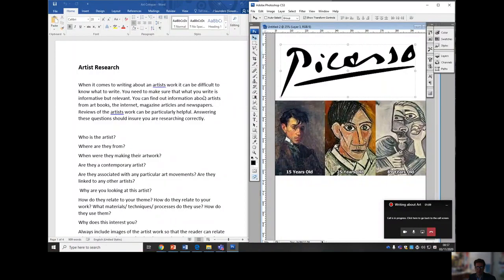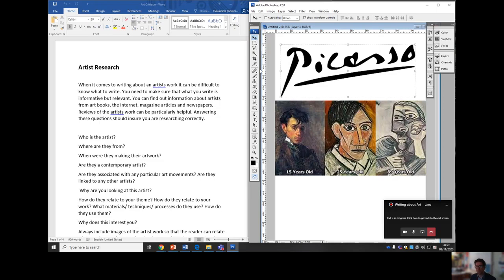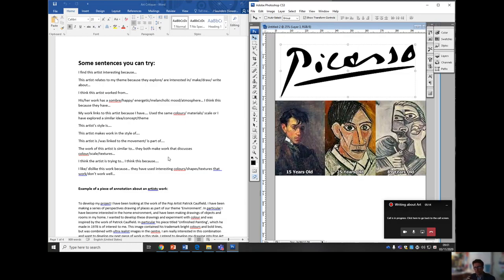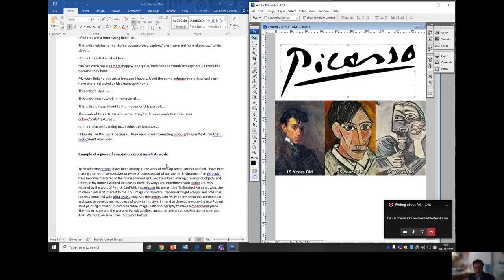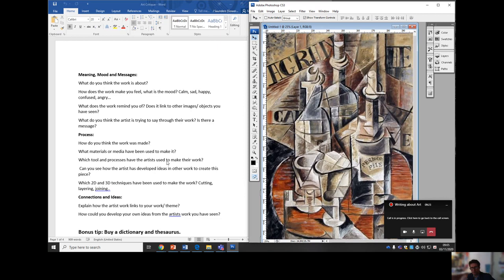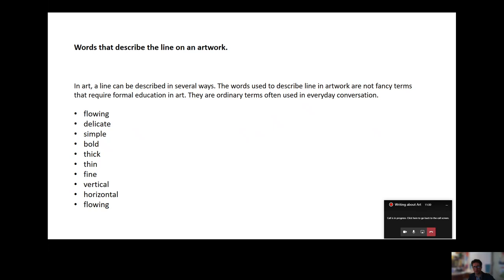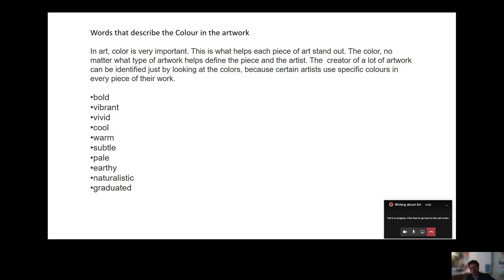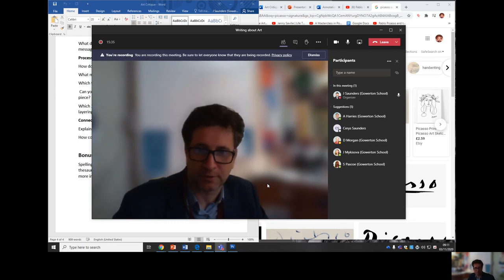Writing about an Artist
some tips for how to write about any Artist, the example we use here us Picasso.